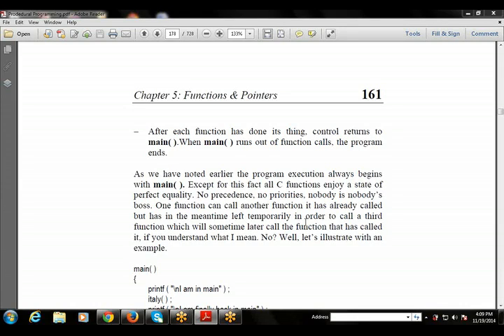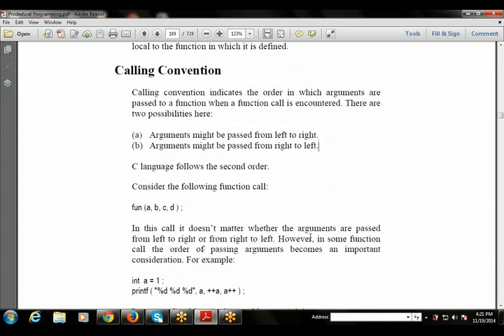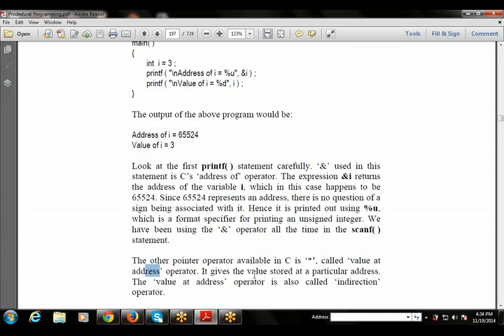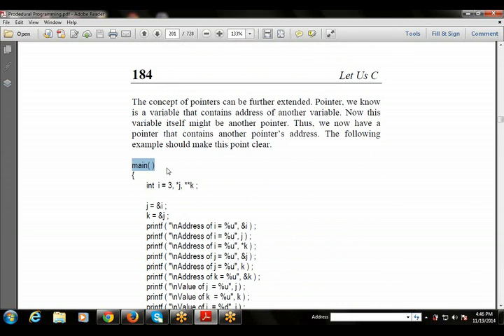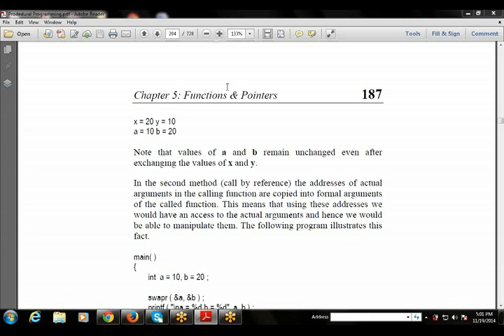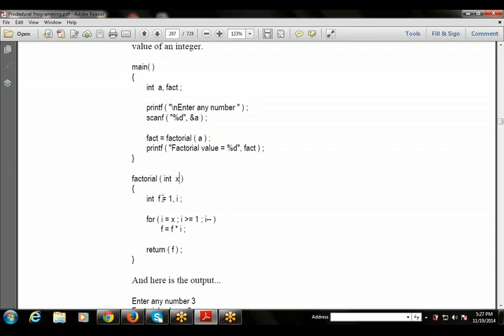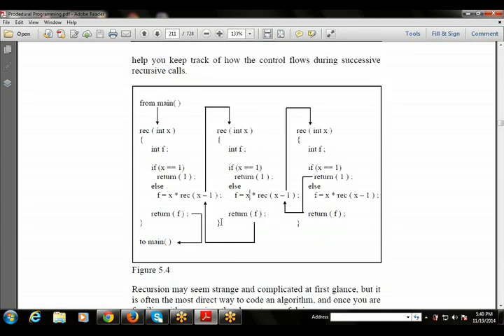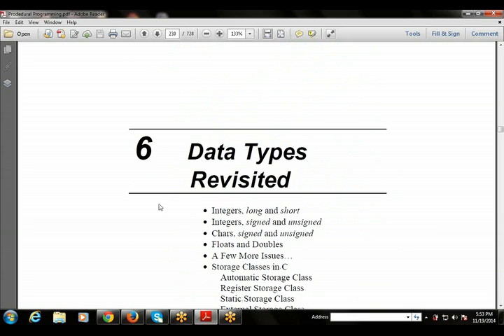Procedural Programming:-Chapter-5 Functions & Pointers